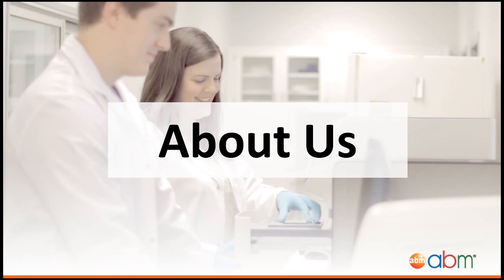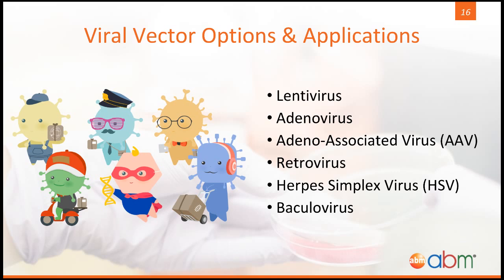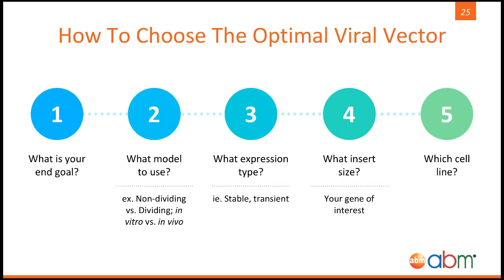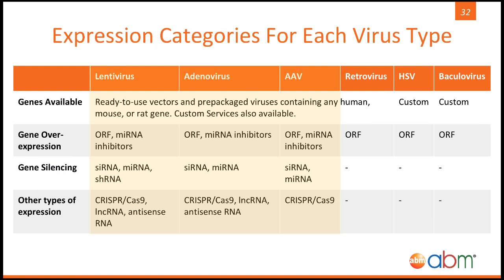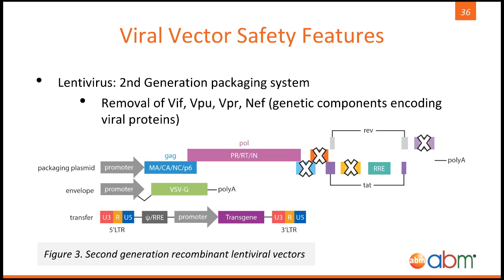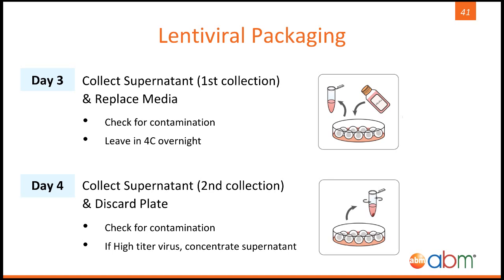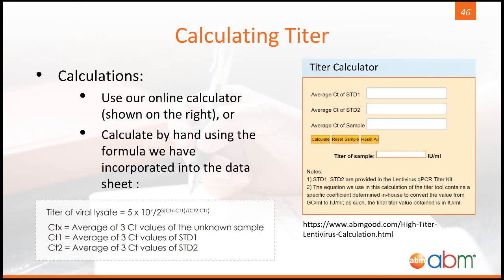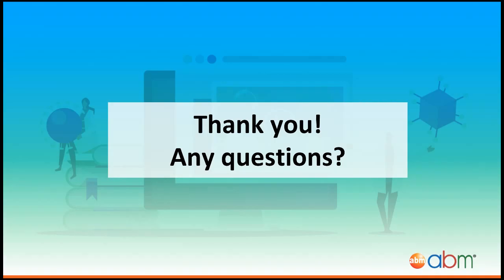How to Design, Run, and Optimize A Viral Gene Delivery Experiment - ResearchersAtWork Webinar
Learn how to do your own viral gene delivery project: from viral vector selection to delivery
You want to express a gene, but when it comes to choosing the optimal viral vector, your choices can seem overwhelming. Do you go with lentivirus or AAV? Or perhaps adenovirus or retrovirus? Each viral system has its own set of advantages and disadvantages—we'll be breaking it down for you in this upcoming webinar so you can easily pick the right one for the job.

We'll also guide you through the complete workflow, with tips on experimental design to safe and effective delivery of your virus to your cell of interest.

You'll learn about:
- Types of viral vectors and their properties
- How to choose the optimal viral vector
- Designing the right system: promoters, reporters & tags
- How to safely package your virus
- How to optimize your viral infection: calculating titers and MOIs

*For North American customers only, some restrictions may apply.

➜ Can't make it live? Sign up to receive a recording of the webinar instead